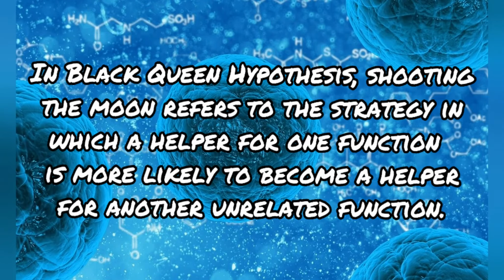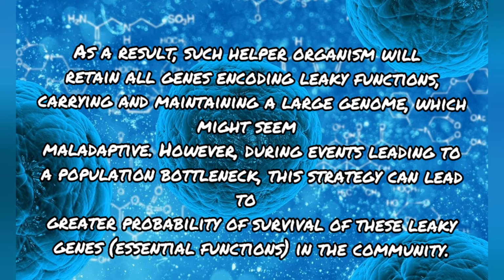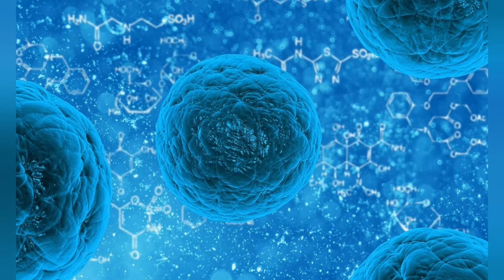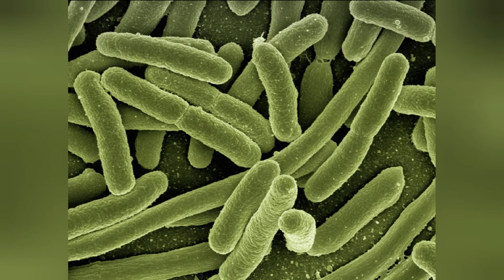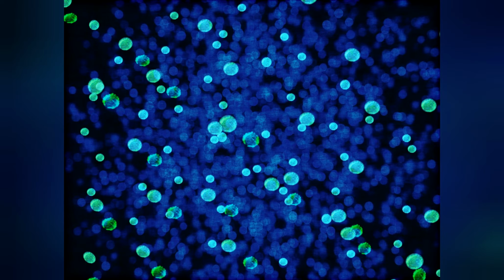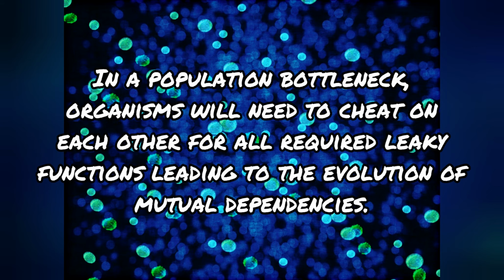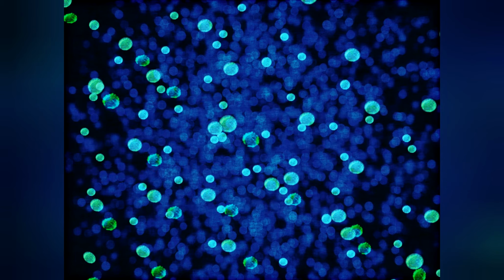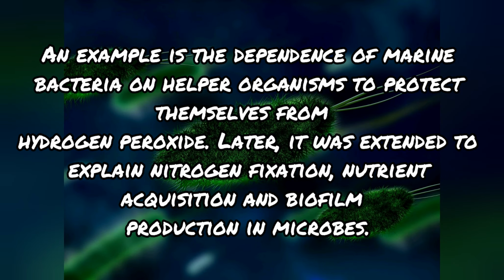The Black Queen Hypothesis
The Black Queen Hypothesis is a theory of reductive evolution which suggests that, in some cases, gene loss is driven by natural selection instead of genetic drift.